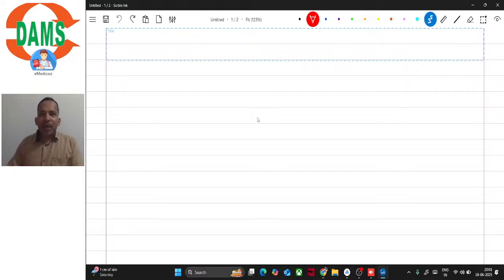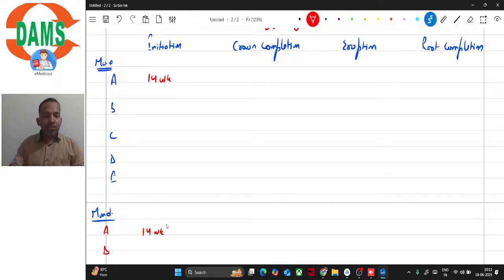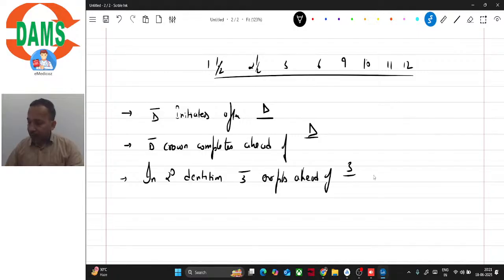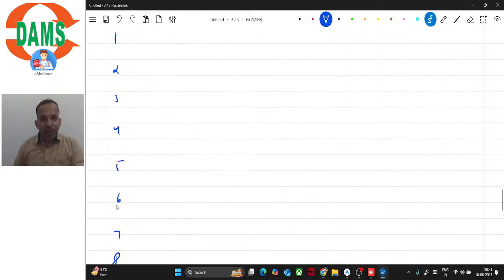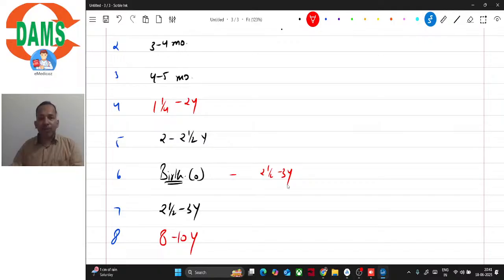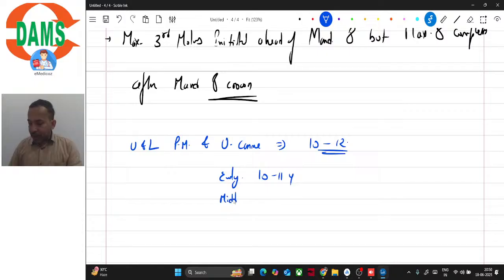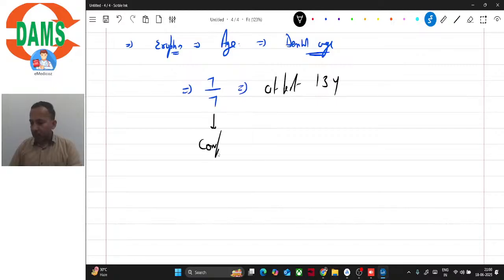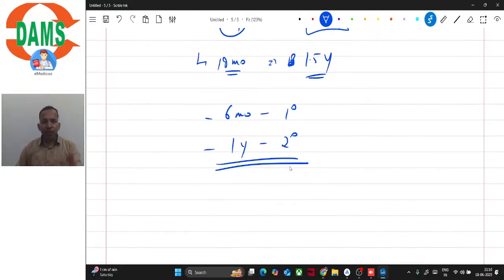Tooth Timelines: Understanding Chronology